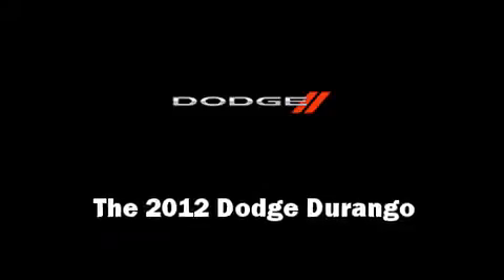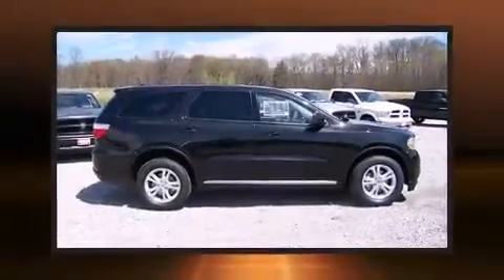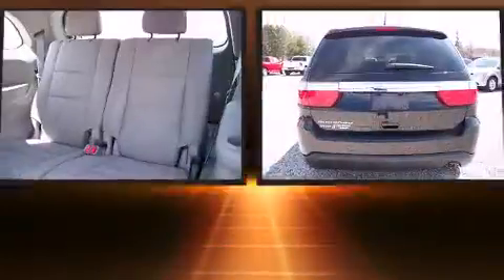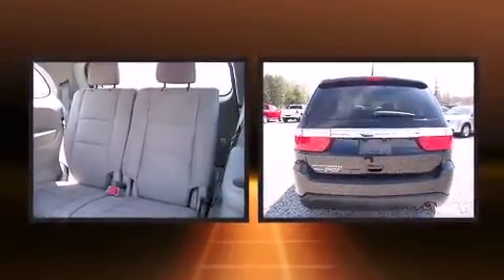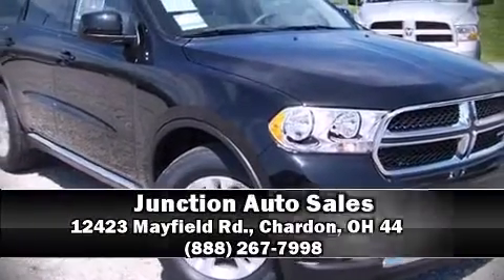2012 Dodge Durango SXT in Chardon, OH 44024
12423 Mayfield Rd.

Take command of the road in the 2012 Dodge Durango. It features all-wheel drive versatility, an automatic transmission, and a refined 6 cylinder engine. Dodge prioritized comfort and style by including: a trip computer, automatic temperature control, front fog lights, power moon roof, power windows, cruise control, and much more. Third row seats provide an even greater maximum passenger capacity. Dodge also prioritized safety and security with features such as: head curtain airbags, front SIDE impact airbags, traction control, anti-whiplash front head restraints, a panic alarm, and 4 wheel disc brakes with ABS. Brake assist technology provides extra pressure when applying the brakes. Our sales reps are knowledgeable and professional. They'll work with you to find the right vehicle at a price you can afford.